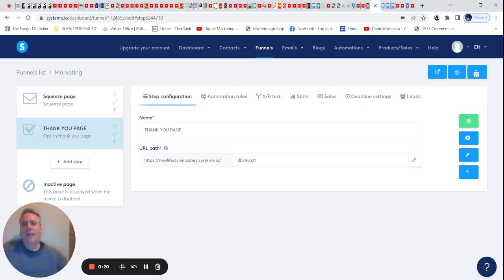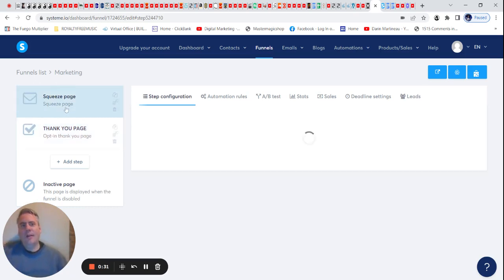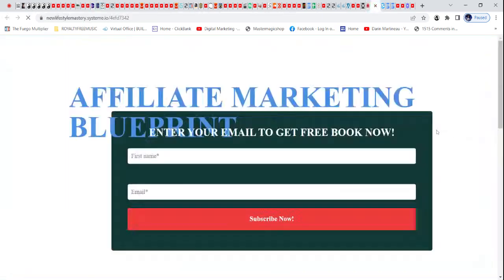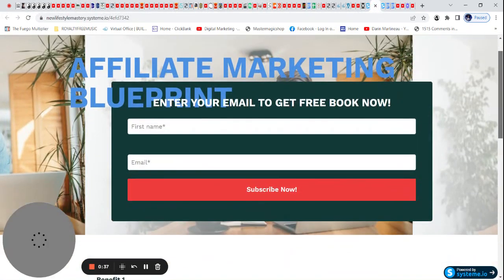Boost Your Earnings With Top Affiliate Marketing Tools In 2024 (earn $500!)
Quit your 9-5 job
Be your own Boss Now!

Digital marketing is the component of marketing that uses the Internet and online based digital technologies such as desktop computers, mobile phones and other digital media and platforms to promote products and services.